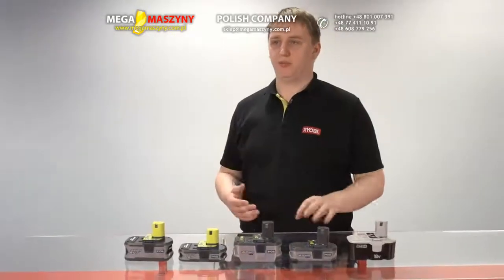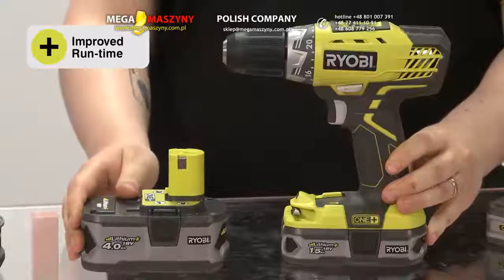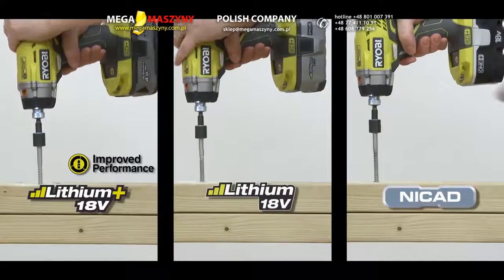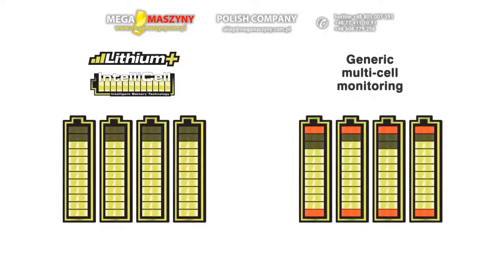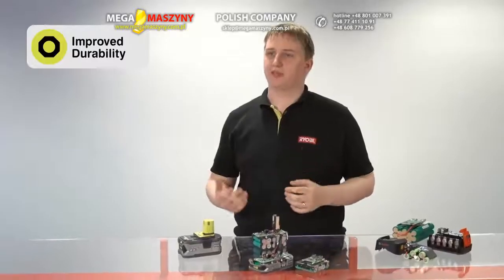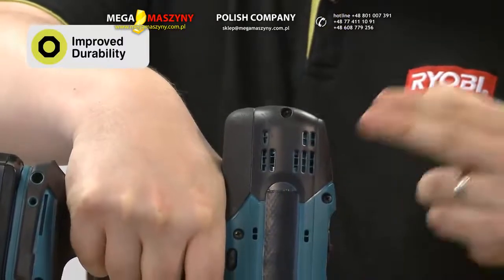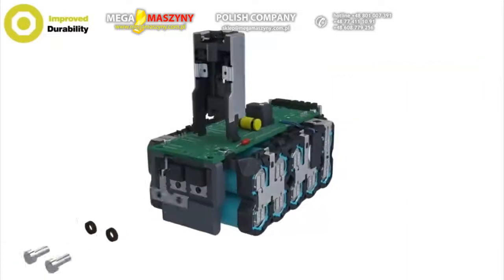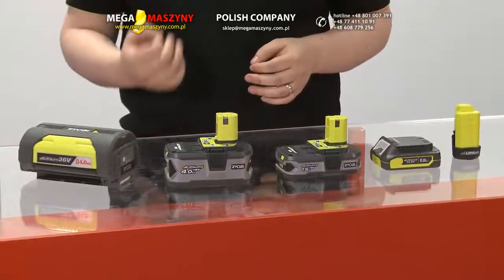Korzyści płynące z litowo-jonowych baterii RYOBI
Nowoczesne litowo-jonowe baterie RYOBI to znacznie więcej korzyści. Zaawansowana technologia pozwoliła stworzyć mocne i wydajne akumulatory znacznie wydłużające czas pracy w stosunku do konwencjonalnych urządzeń. Teraz możliwe jest użytkowanie bezprzewodowych narzędzi osiągając moc spalinowych. Każde pojedyncze ogniwo jest utrzymywane w maksymalnej kondycji. Indywidualny monitoring IntelliCell gwarantuje bezpieczeństwo. wzmocniona obudowa baterii chroni przed uderzeniami wydłużając żywotność.